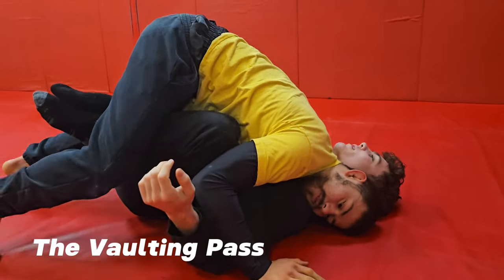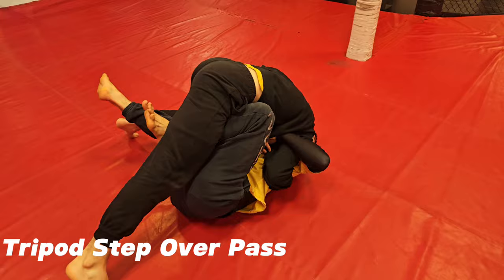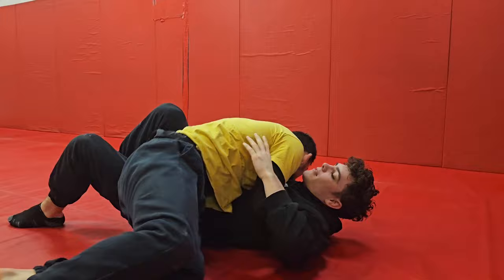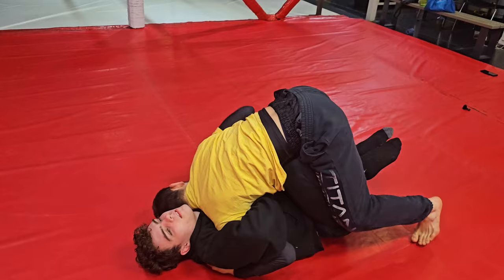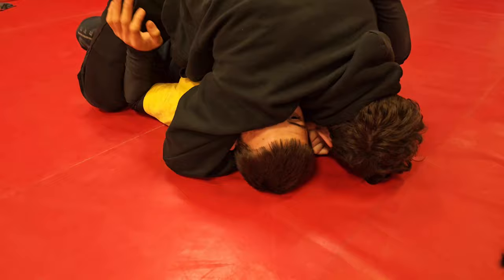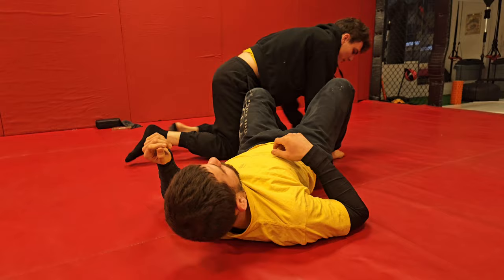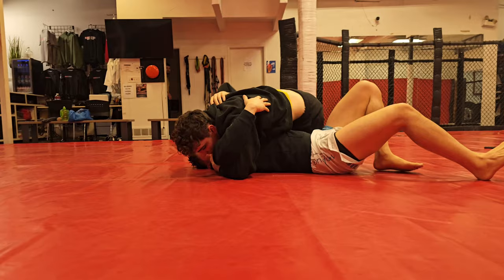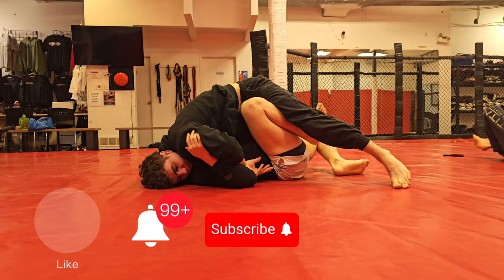Using Tripod Passing To Pass Guard | The Fastest Way By: John Danaher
The tripod Passing sequences in the fastest way dvd has been super useful. I've been finding myself losing the lower body battle when passing guard sometimes yet still being able to maintain a degree of upperbody control. These sequences will help the leg pommeling battle needed to pass.

If anyone lives Vancouver and is down to drill with us, shoot us a message!

Original music done by me!

Timestamp:
0:00 Intro
0:45 The Vaulting Pass
2:50 Tripod Knee Cut
5:37 Tripod Step Over
7:06 Drilling and troubleshooting
8:55 Outro